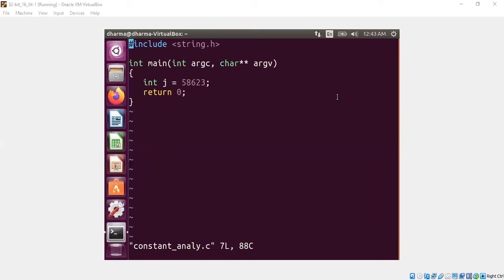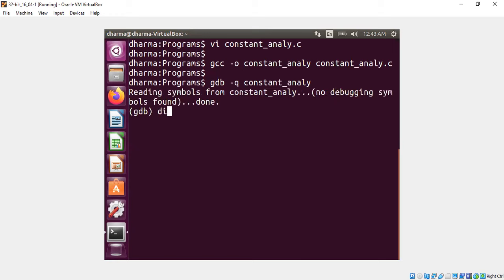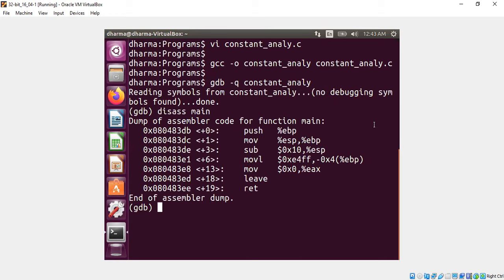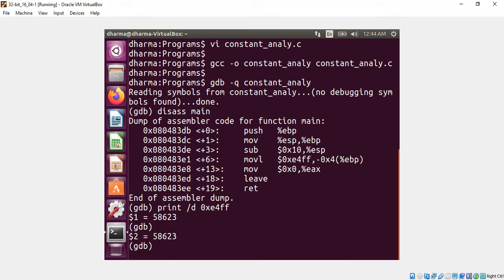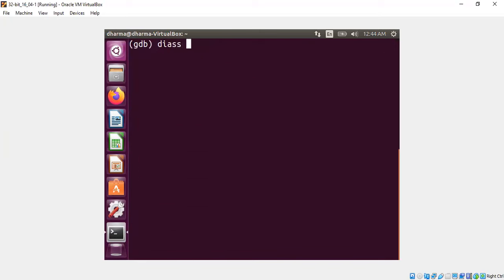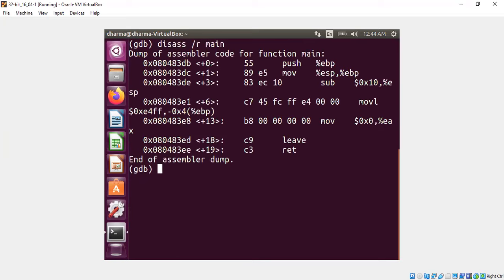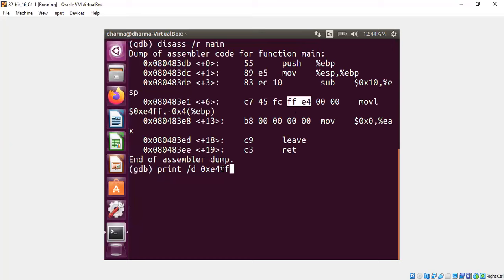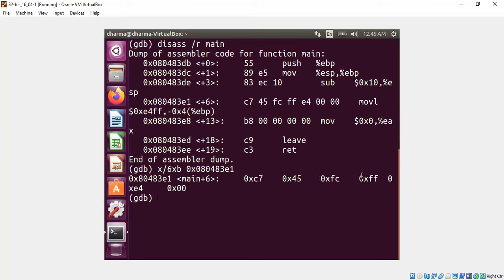Representation of constants in the assembly and machine code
We discuss how constant values (e.g., int i = 10) are represented at the assembly and machine code level.